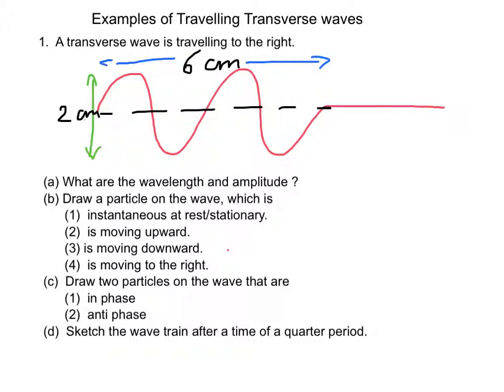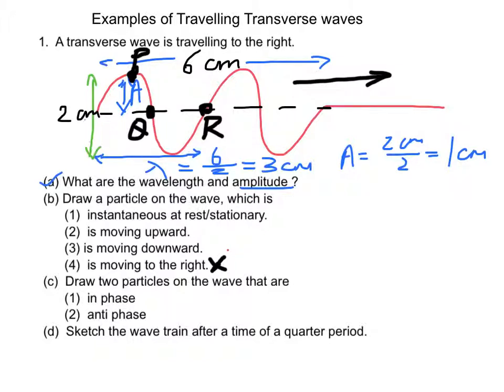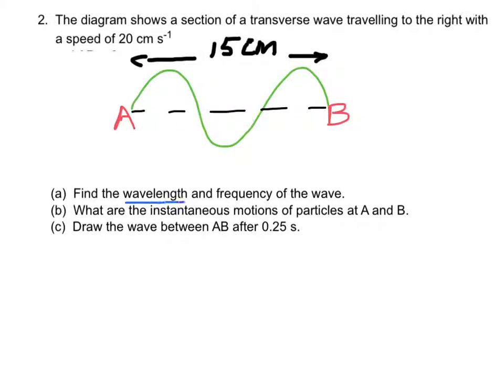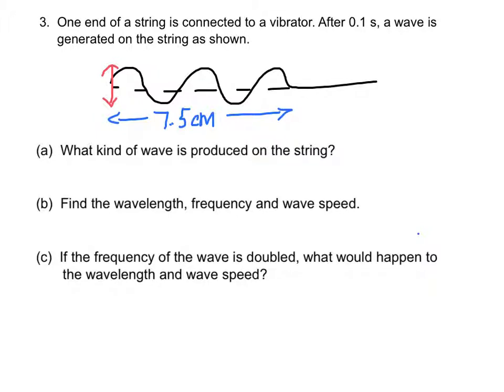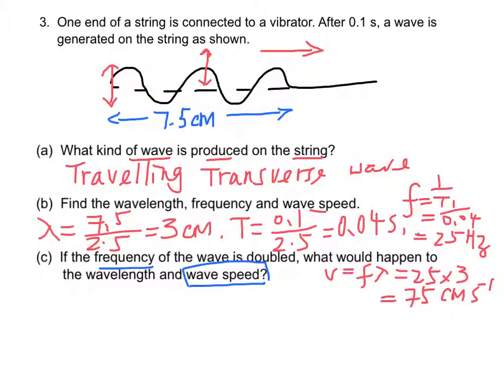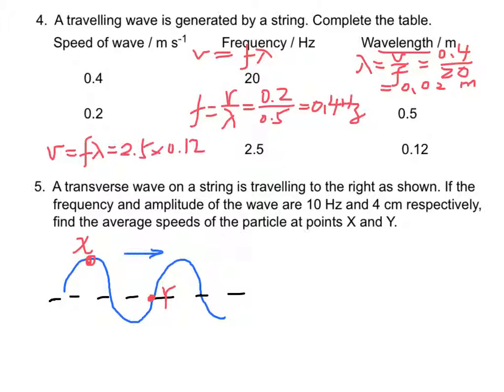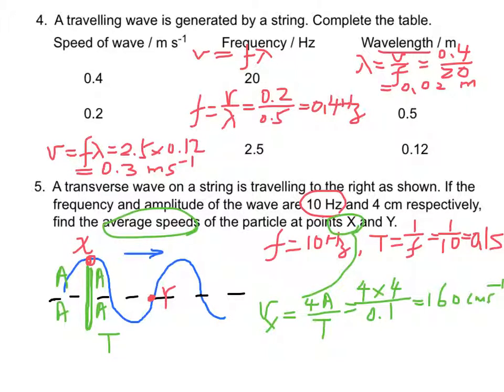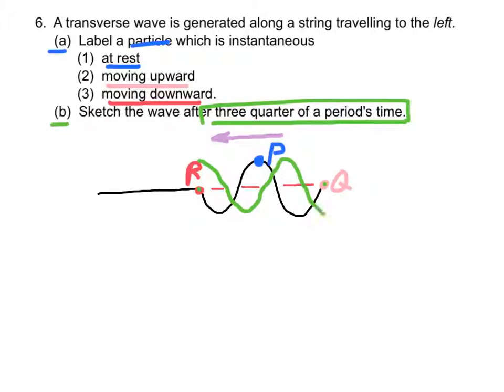chapter 12 Nature of waves (Part 3) - Examples of Travelling Transverse Waves